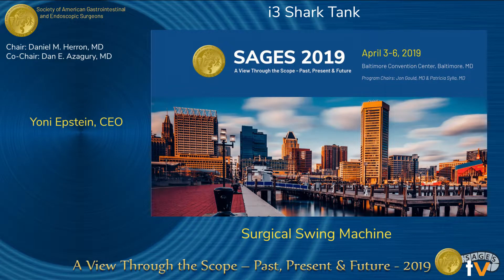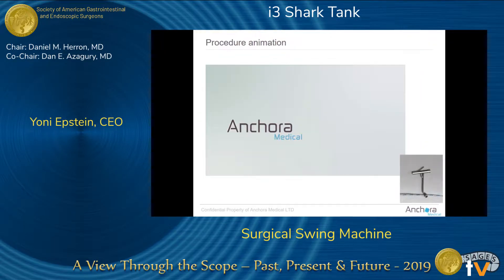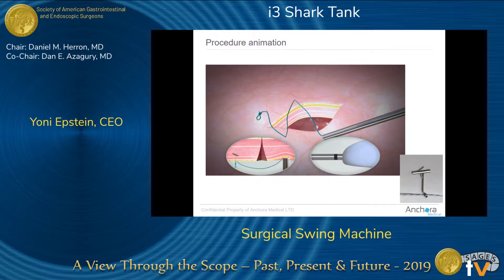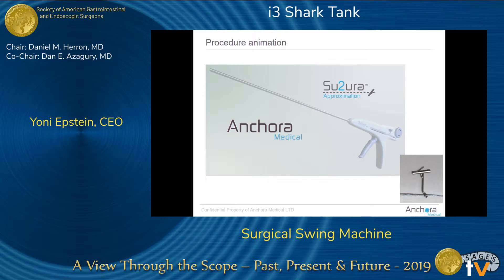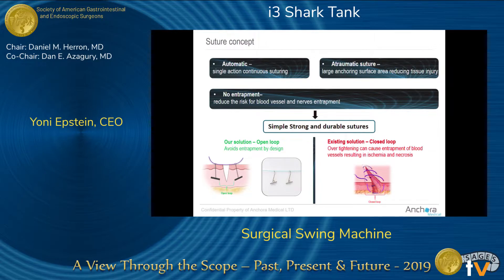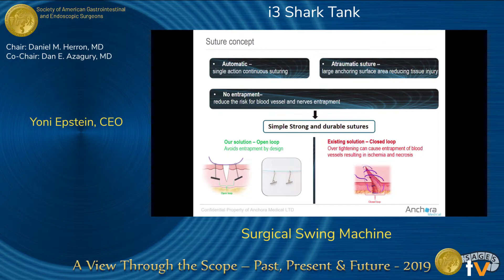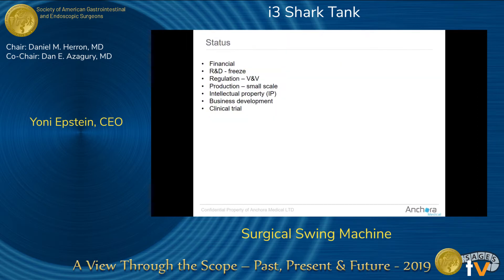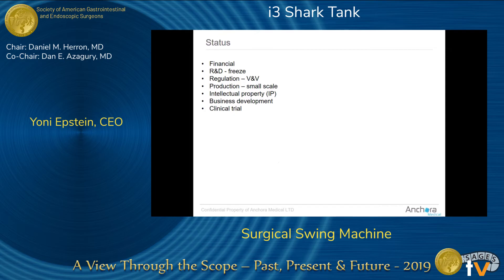Anchora Medical Approximation Device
Presented by Yoni Epstein at the "i3: Shark Tank" session during the SAGES 2019 Annual Meeting in Baltimore, MD on Thursday, April 4, 2019